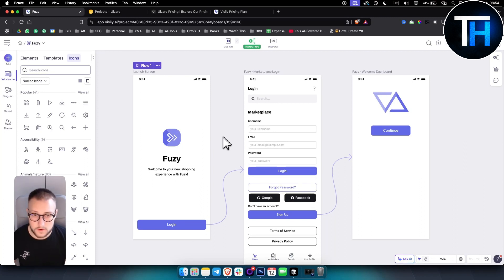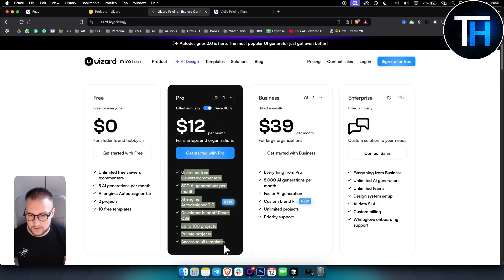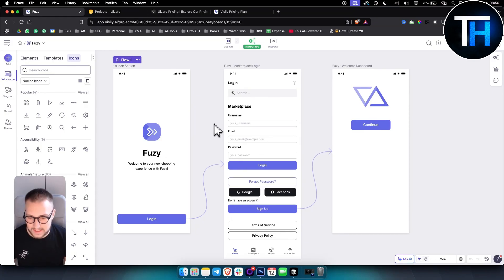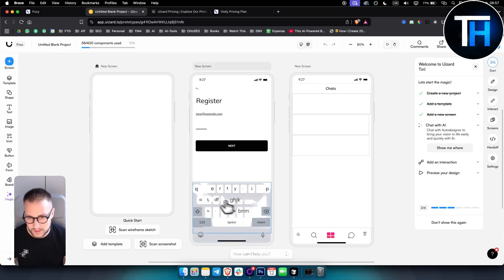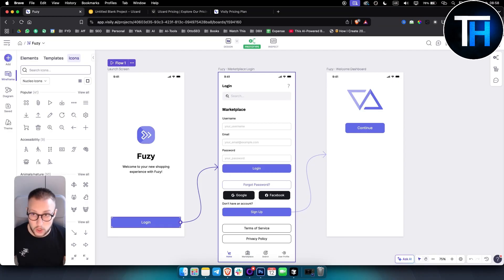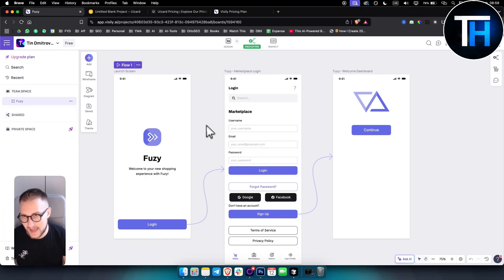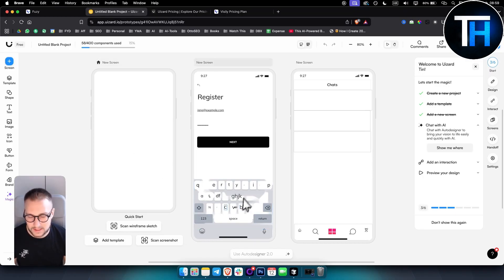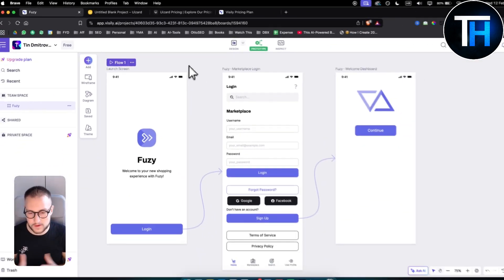Uizard vs Visiliy - Which One is a Better UI AI Design Tool?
In this video, we compare two popular UI AI design tools: Uizard and Visiliy. We explore their features, usability, and performance to determine which one stands out as the better choice for designers and developers. Whether you're looking to speed up your design process or create more intuitive user interfaces, this video will help you make an informed decision on which tool best suits your needs. Join us as we dive into a side-by-side analysis and share our thoughts on the strengths and weaknesses of both platforms.